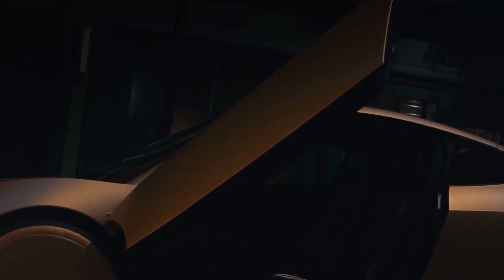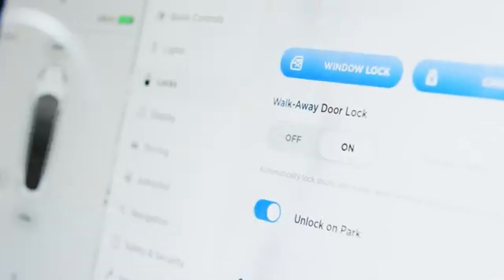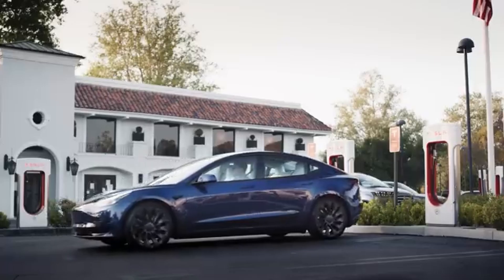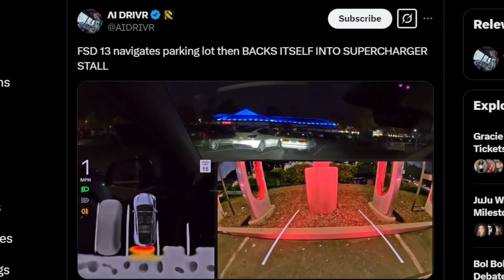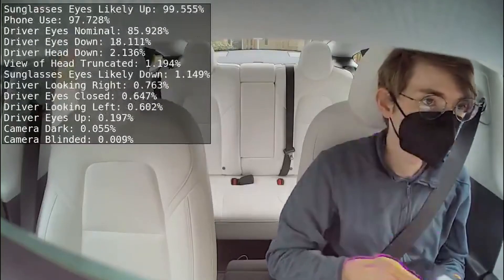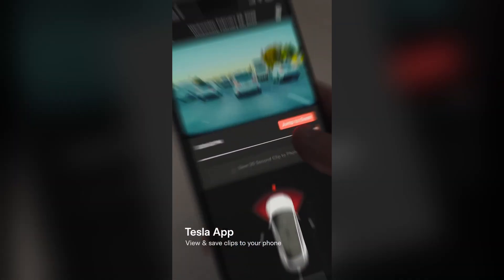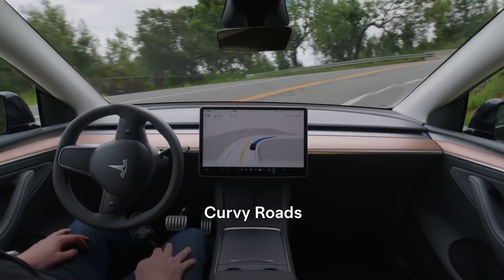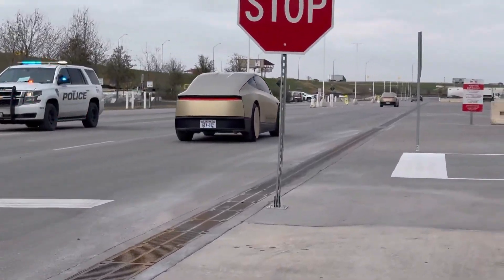How Tesla Is Building The Robotaxi Platform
Overview of the current Tesla features that transfer over to the Robotaxi platform.

Timestamps:
0:00 Intro
0:24 Tesla Profiles
0:52 Supercharging
1:21 Card On File
1:30 Autopark
1:52 Actually Smart Summon (A.S.S.)
2:02 Attention Monitoring
2:27 Live Location
2:39 Remote Access & Sentry Mode
3:00 FSD
3:43 Conclusion